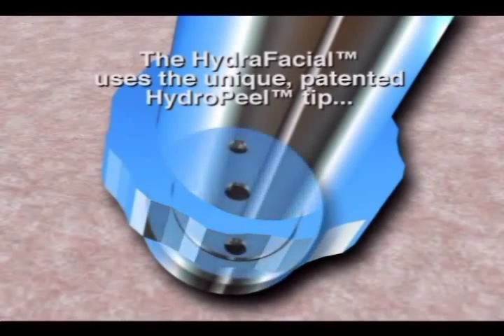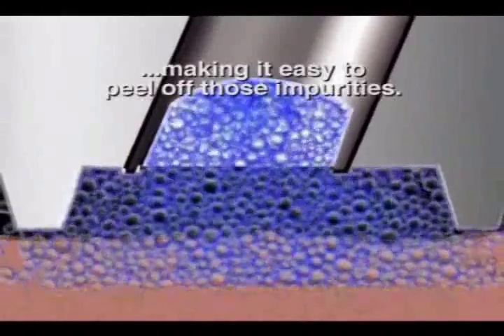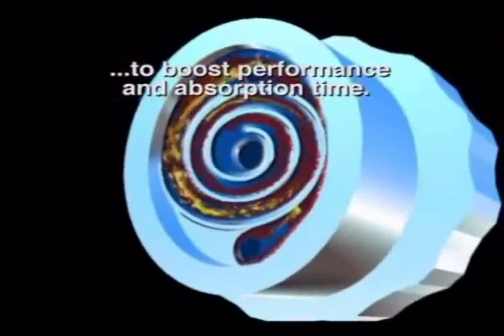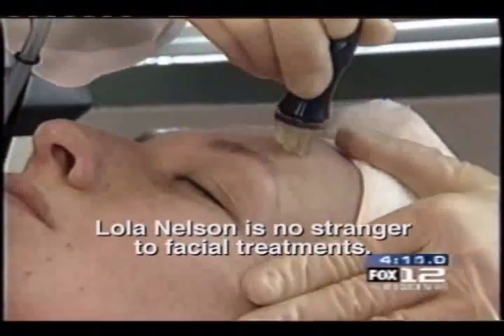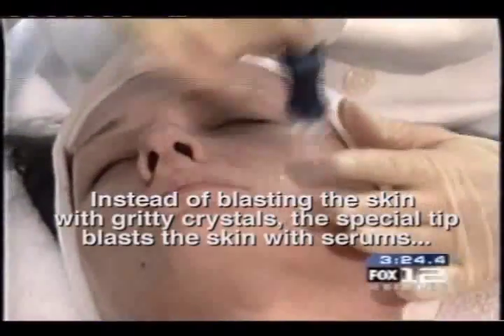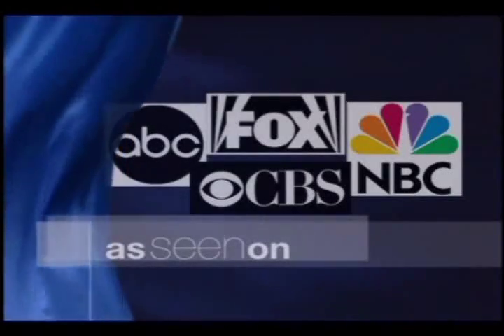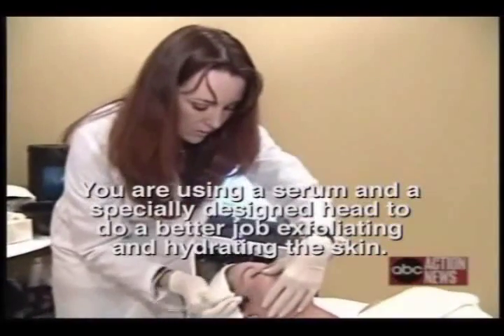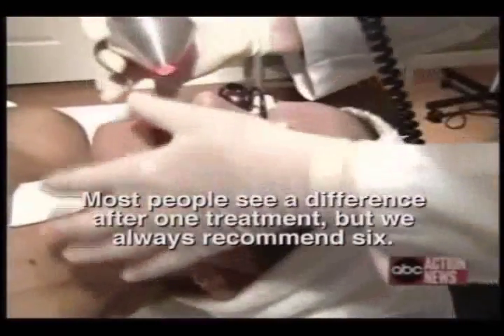Hydrafacial Hydradermabrasion The Ultimate Skin Exfoliation, Hydration and Deep Cleansing Experience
Hydradermabrasion is a novel skin rejuvenating treatment. In a simultaneous process, the Hydrafacial exfoliates dead skin cells and extracts impurities while the healthy underlying skin is bathed with specifically developed active serums that cleanse deeply, exfoliate thoroughly, hydrate completely and provide residual antioxidant protection. or call to book your free consulatation today!